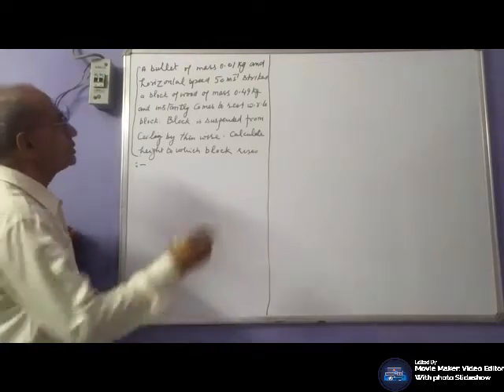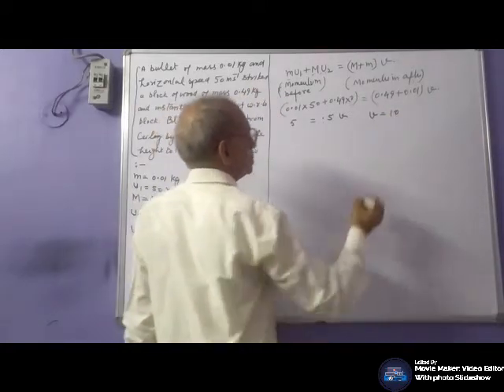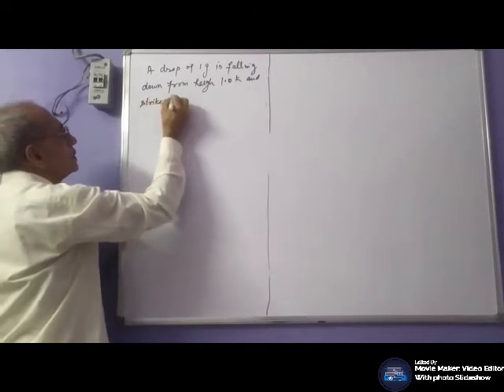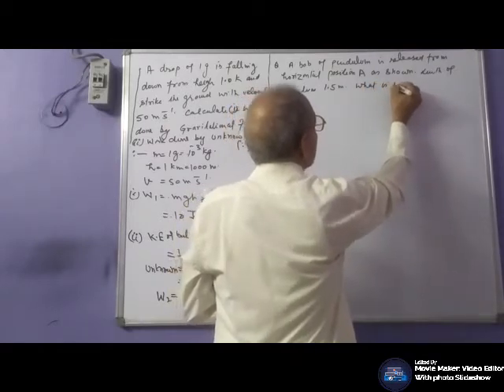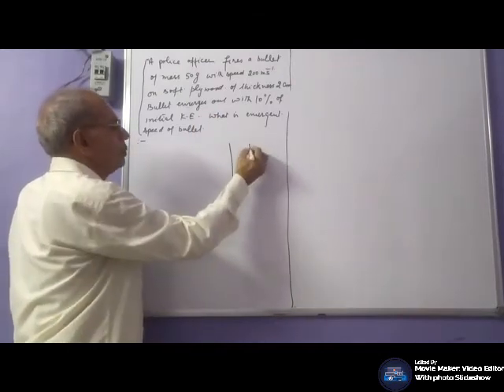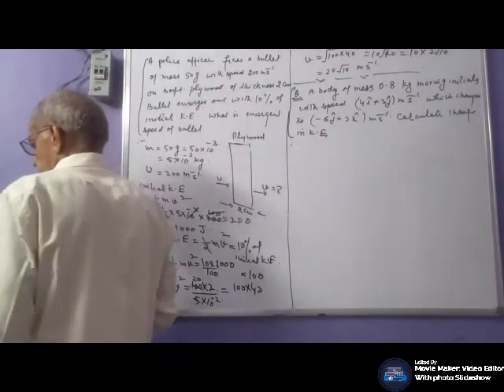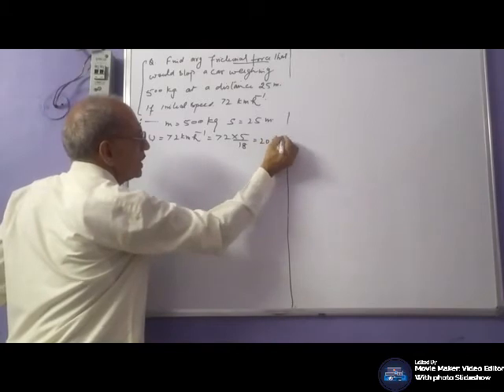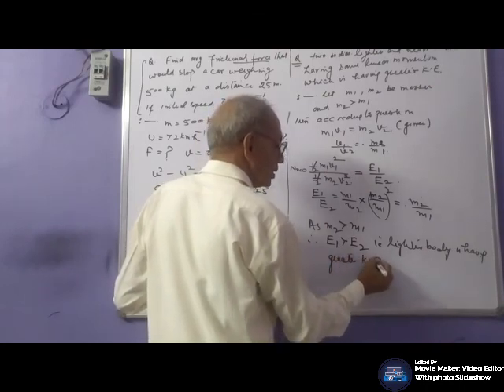Work Power and Energy- Lecture 4: by R.S Dahiya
Numerical problems on Energy